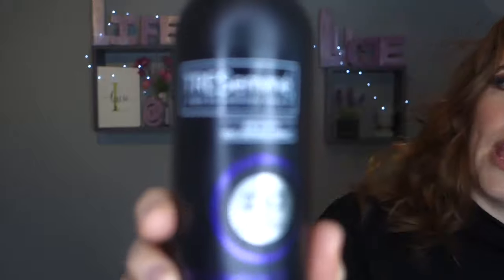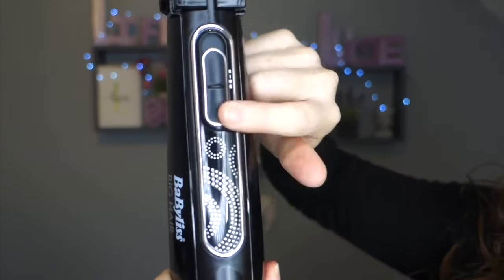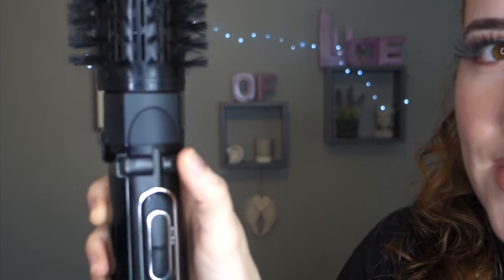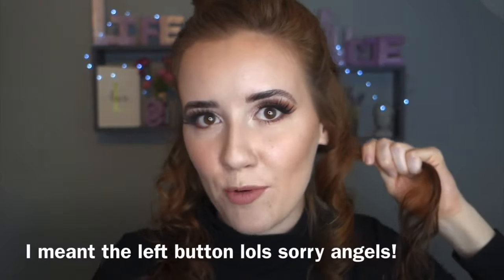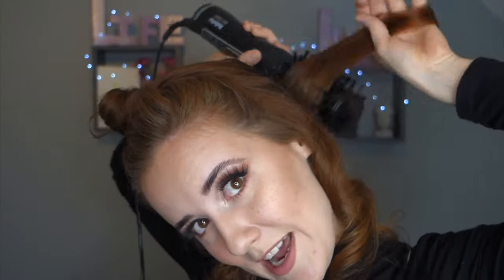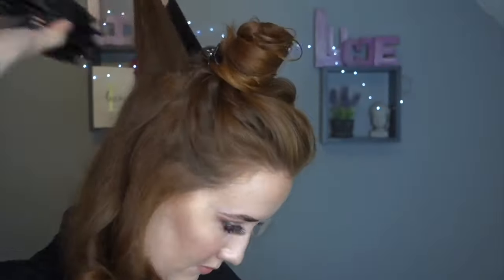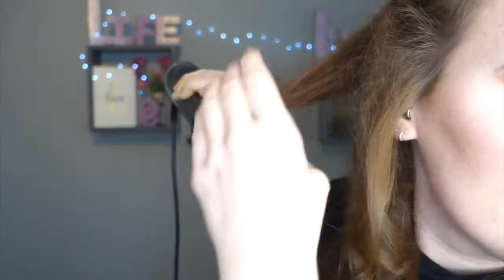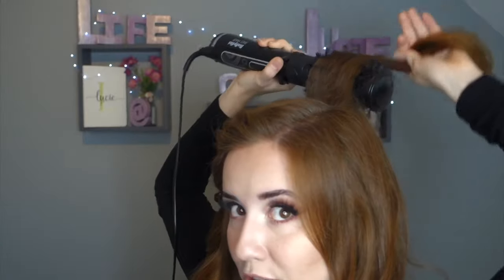Babyliss Big Hair | DIY Blow Dry Tutorial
Hello angels!

Finally the video I have been talking about for 10 years is ready!

I hope you enjoy it and find it easy enough to follow. Let me know if you have any questions and I'll be more than happy to answer and help you out :)

If you have a babyliss big hair and follow this tutorial then pleaseeee send me pics of your amazing hair!

Love you all for watching! Thanks so much for being the best xx

Lucie xxxxxxxxxxx